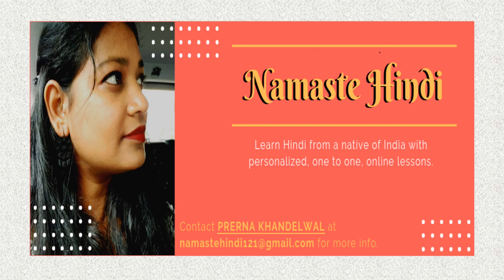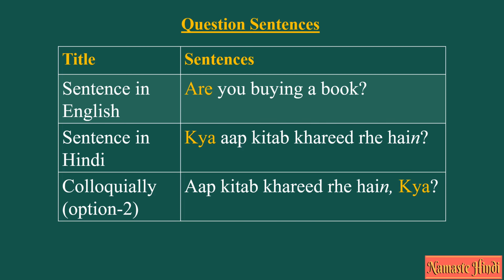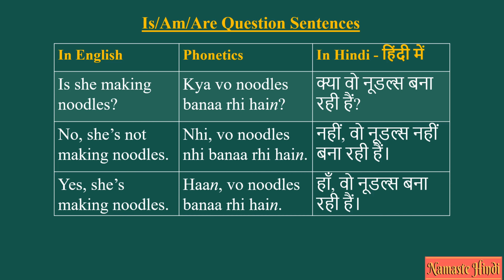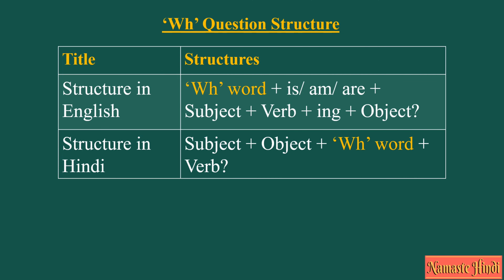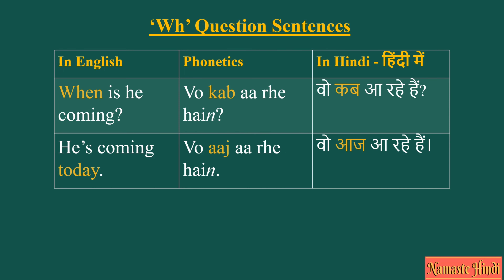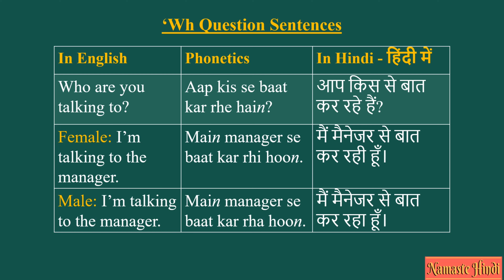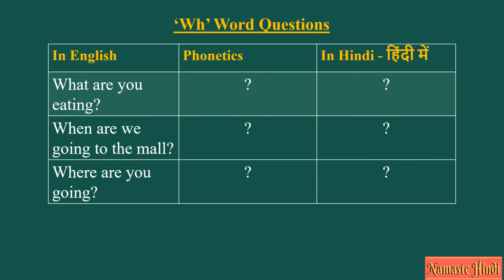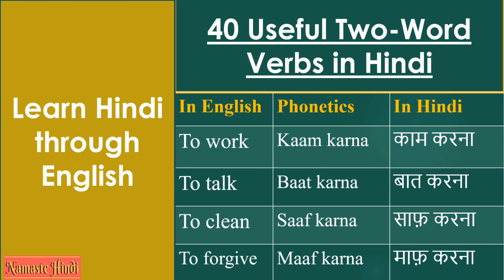Present Continuous Tense - Question Sentences in Hindi - Lesson-3.5 || अंग्रेज़ी में सवाल कैसे पूछे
Today we are learning how to ask questions in Present Continuous Tense in Hindi.
0:00 Introduction
0:22 Is/ Am/ Are Question Sentence Structure
1:02 Is/ Am/ Are Question Sentences
2:21 'Wh' Question Sentences
2:25 'Wh' Question Structure
2:47 "Wh' Question Sentences
3:09 When Question
3:30 With whom or Who
3:57 To whom or Who
4:23 Question & Answer
5:28 Homework

Do you want to learn more and improve your Hindi?

- Prerna Khandelwal